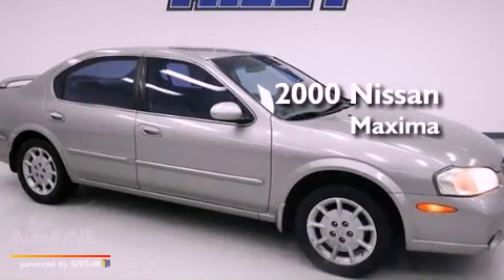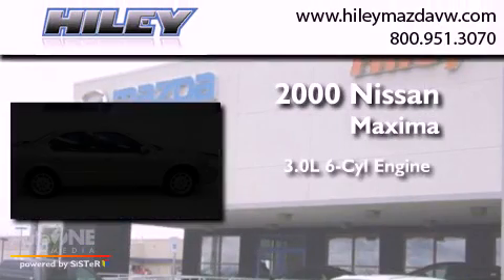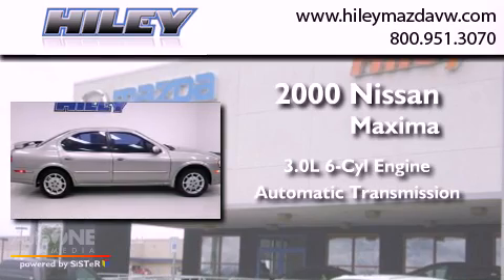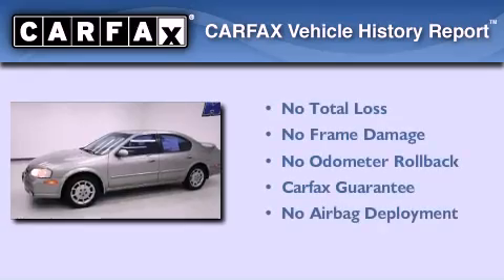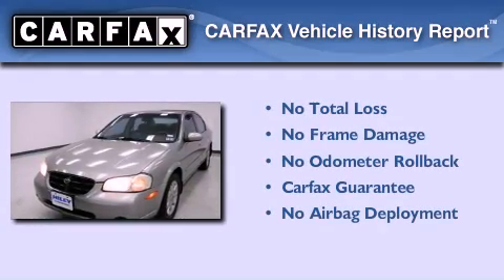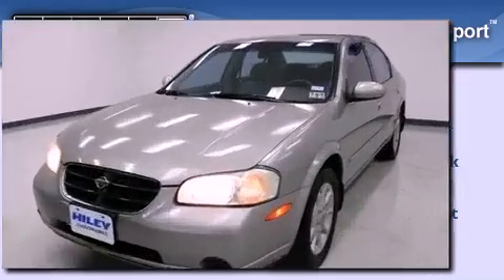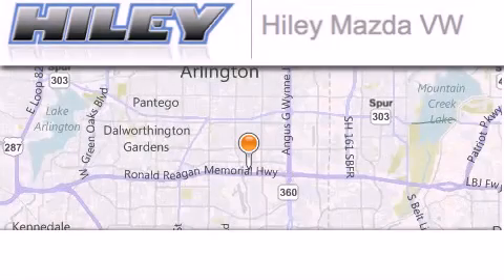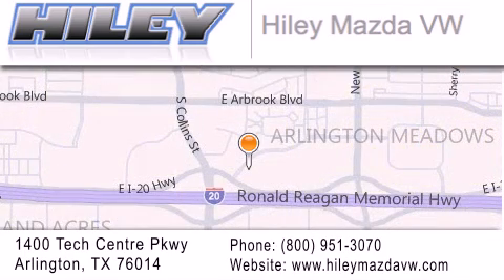2000 Nissan Maxima Fort Worth TX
Year : 2000
 Make : Nissan
 Model : Maxima
 Engine : 3.0L 6 cyl.
 Trans . : Automatic
 Exterior : Sunlit Sand Metallic
 Miles : 155,826
 Interior : Blond w/Premium Cloth Seat Trim
 Stock : M45695A

 Used 2000 Nissan Maxima Arlington TX